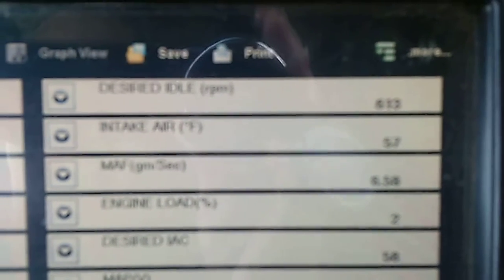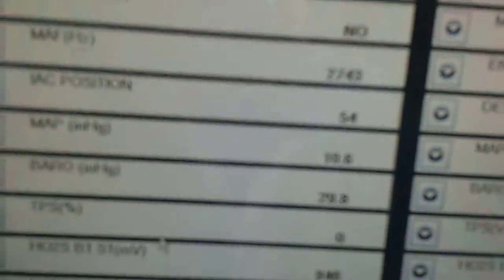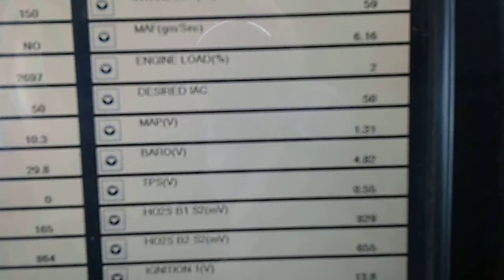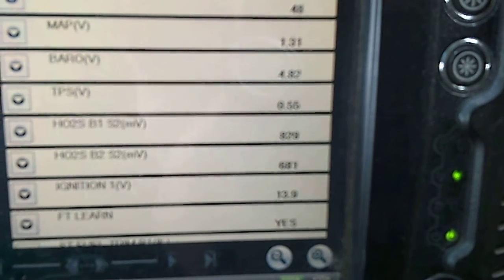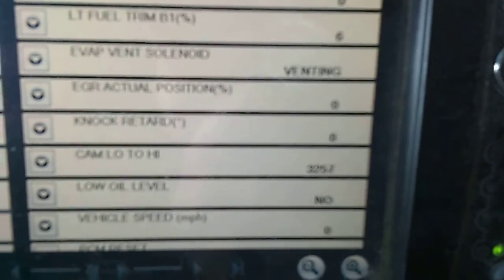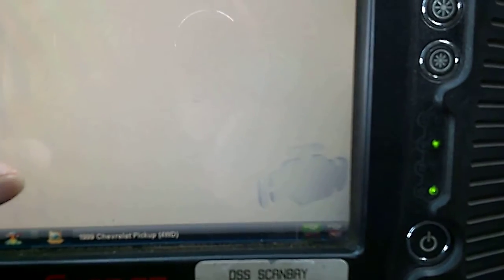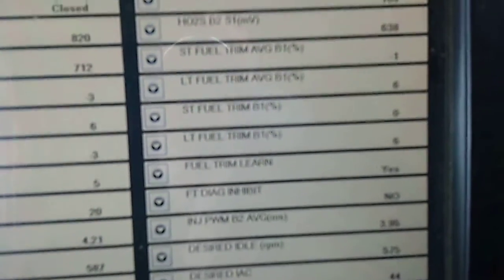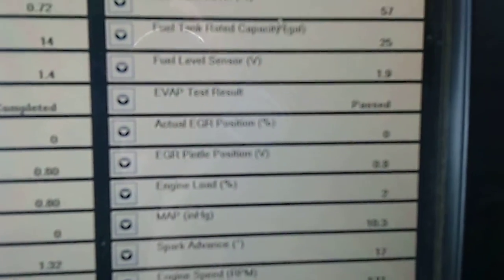AUTO101 Using Scan Tools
This is a lesson on navigating and using scan tools on a beginner level for my AUTO101 class